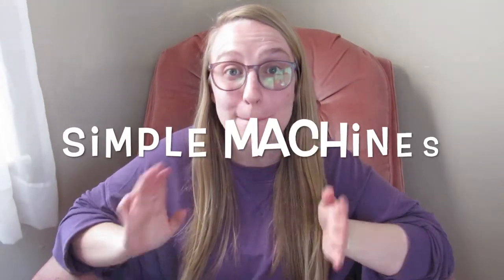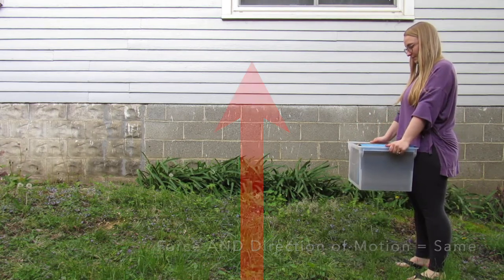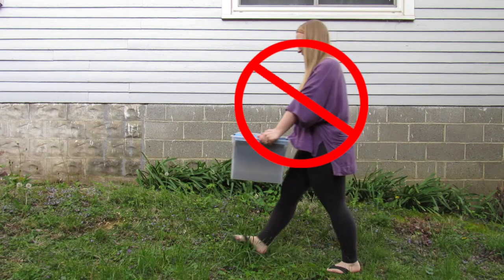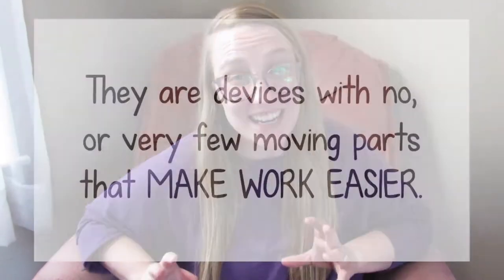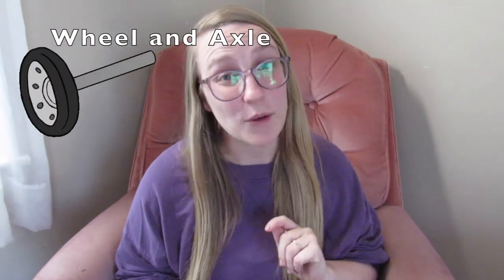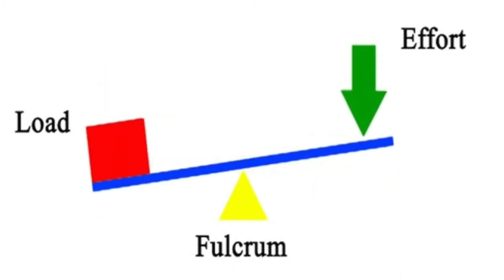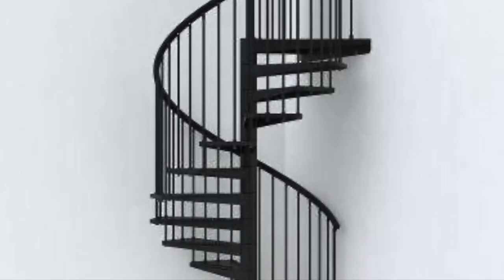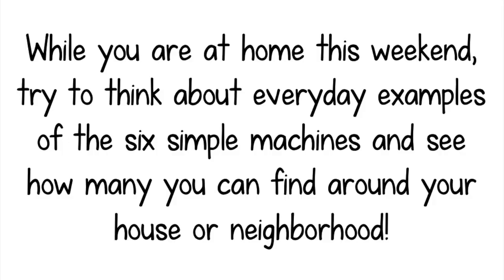All About Simple Machines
Join me in learning about work and the 6 simple machines that make work easier!!!